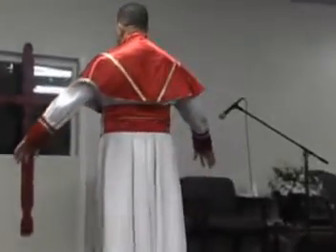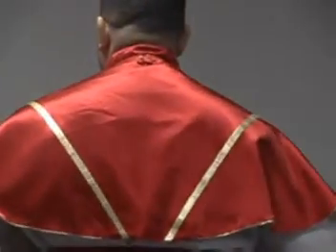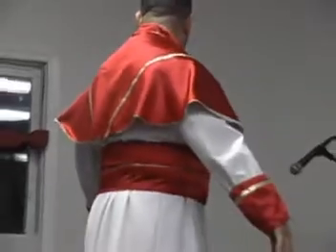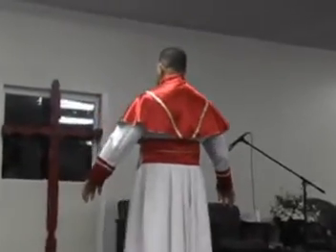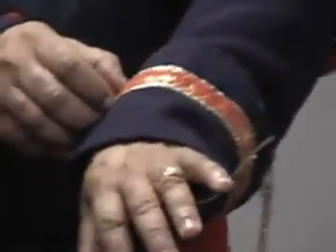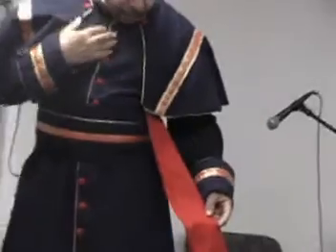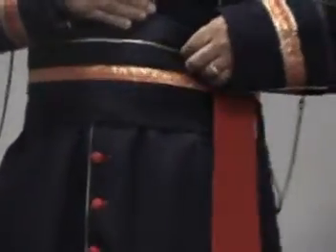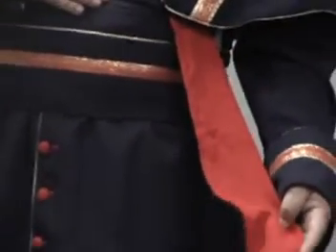Rev. E. C. Gadson Preacher's Cassocks & Robes 3rd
Original Designs By E.G.  Cassocks, Robes, Clergy Jackets, Preacher's Handkerchiefs 3 different sizes: 19 X 35   27 X 35  36 X 35